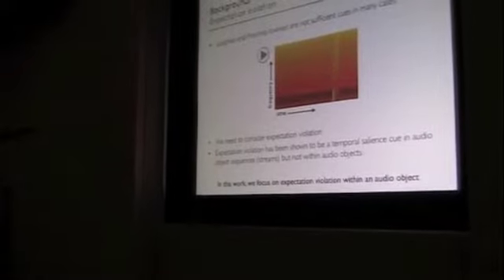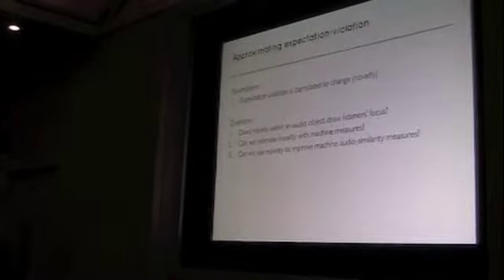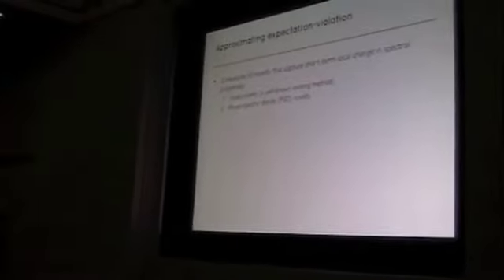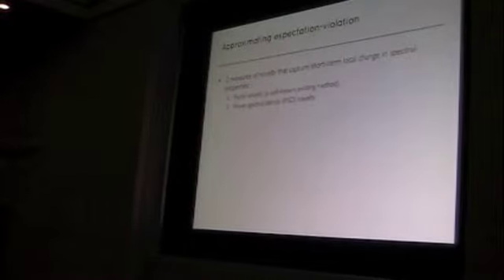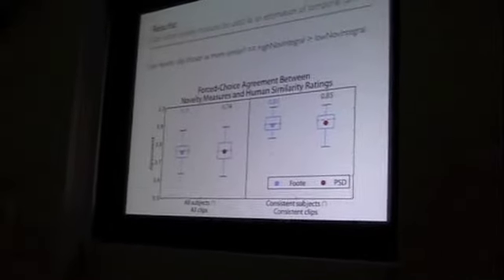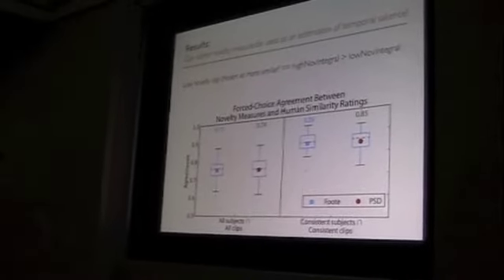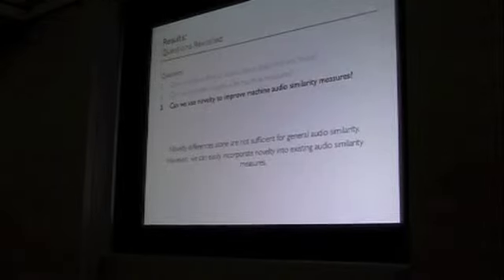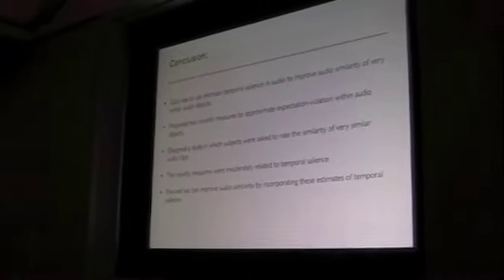ACM MIRUM 2012 Novelty Measures as Cues for Temporal Salience in Audio Similarity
Speaker: Mark Cartwright